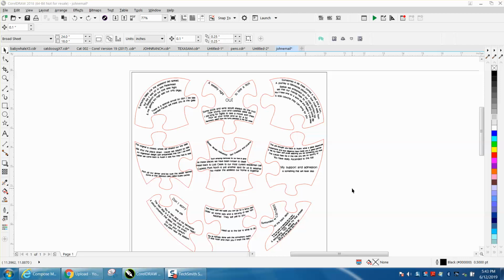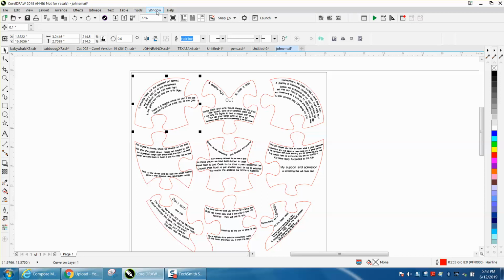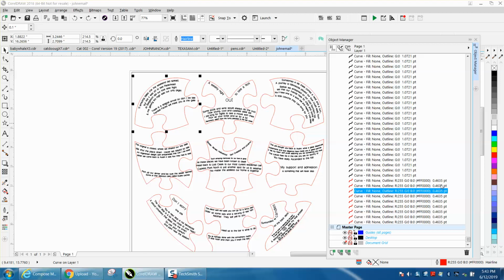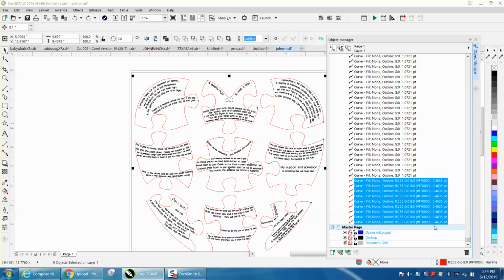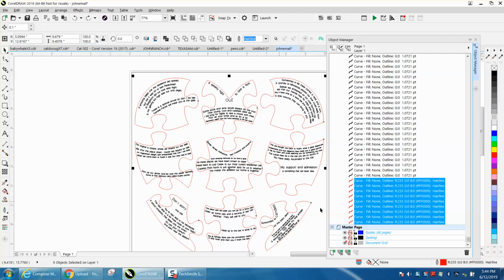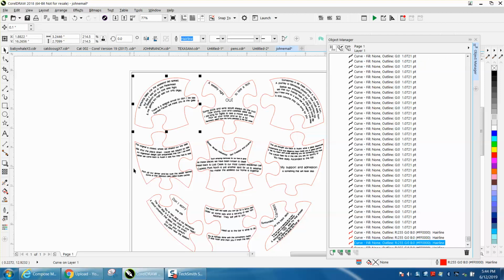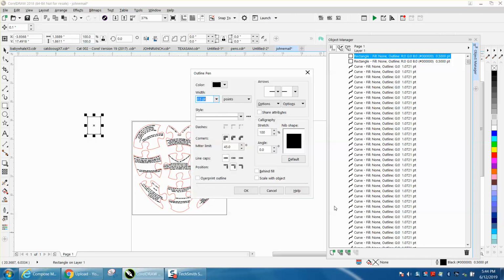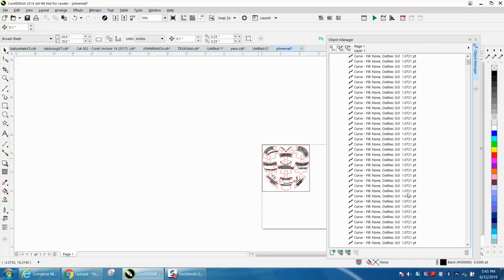Corel Draw Tips & Tricks Hair lines that will not cut out